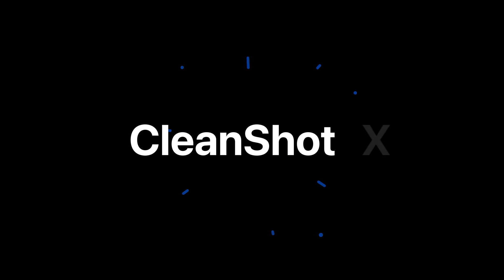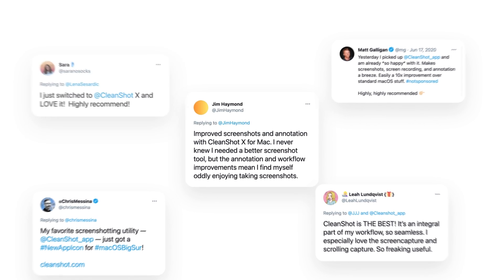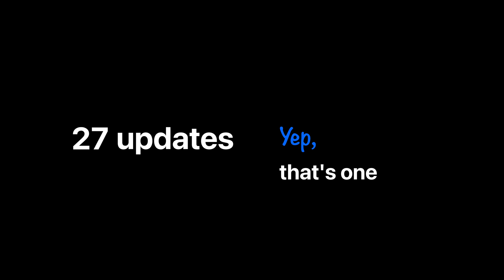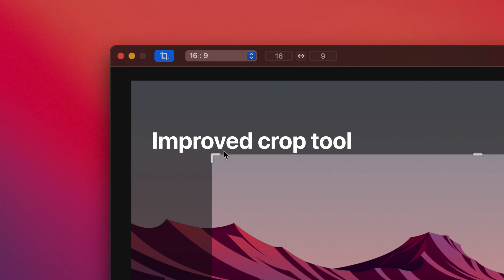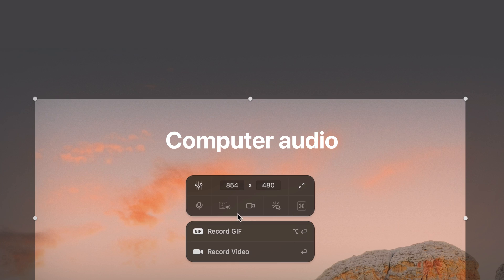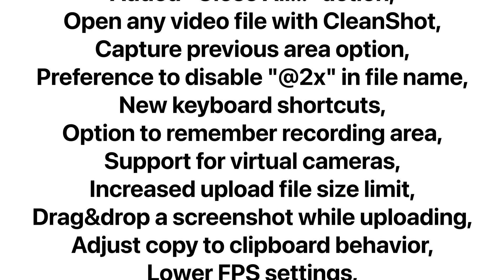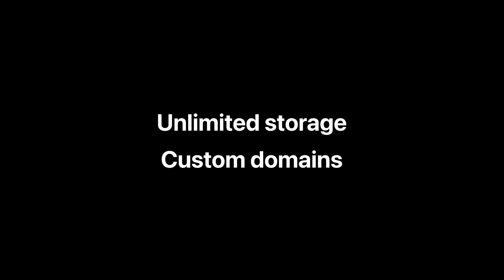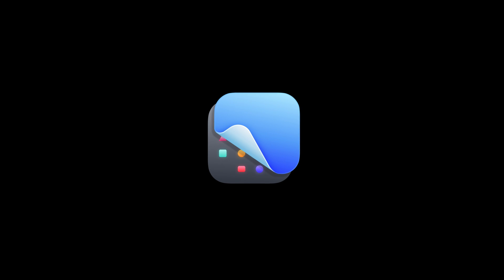One year of CleanShot X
Capture your Mac’s screen like a pro with CleanShot and dedicated Cloud.

CleanShot X is the ultimate screen recording app made for macOS. With its rich toolkit, CleanShot actually feels like 6 apps in one. You can use it to swiftly capture Mac’s screen without desktop icons, record and trim video, annotate, save screenshots to dedicated cloud, and more...